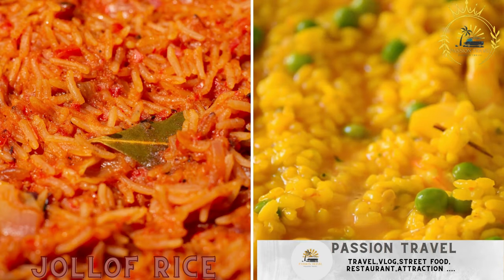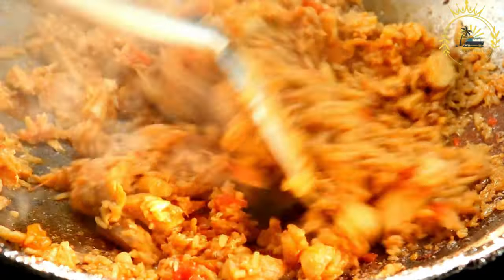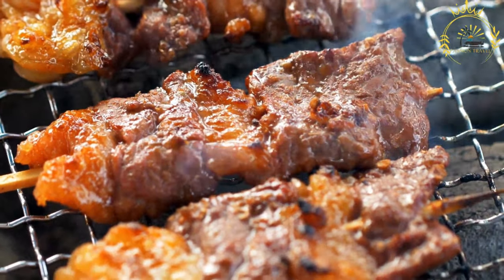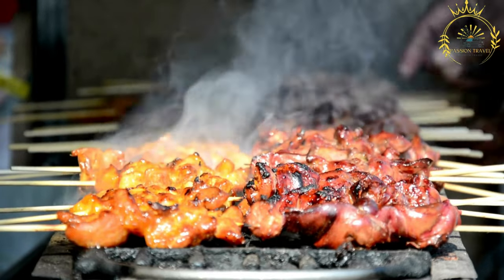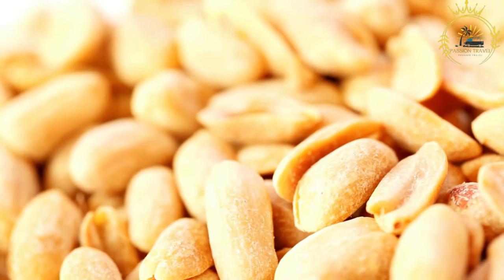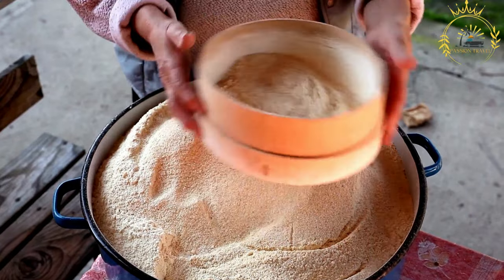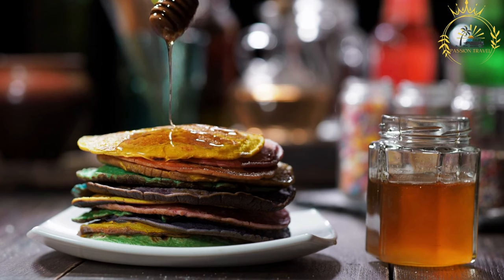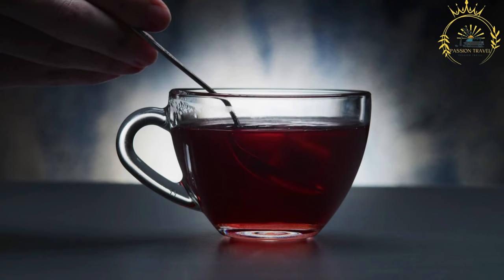street food mali the best street mali top 5 street mali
Mali, located in West Africa, has a vibrant culinary scene with a variety of delicious street food options that reflect the country's diverse cultures and ingredients. Here are 5 popular street foods you might find in Mali:
Jollof Rice: A flavorful and spiced rice dish cooked with tomatoes, onions, and various spices. It's a common staple in West Africa.

Brochettes: Grilled skewers of meat, such as beef, chicken, or goat, seasoned with local spices and served with onions and tomatoes.

Tigadèguèna: A popular peanut-based snack made from roasted peanuts, sugar, and sometimes millet or rice.

Maasa: A traditional Malian pancake made from millet or corn flour and served with various toppings.

Bissap: A hibiscus flower drink, usually sweetened with sugar or honey, and enjoyed cold.
These street foods capture the rich flavors and cultural diversity of Mali. When enjoying street food, it's important to choose reputable vendors to ensure food safety.

00:00 intro
00:06 Jollof Rice
02:09 Brochettes
04:27 Tigadèguèna
06:07 Maasa
08:04 Bissap